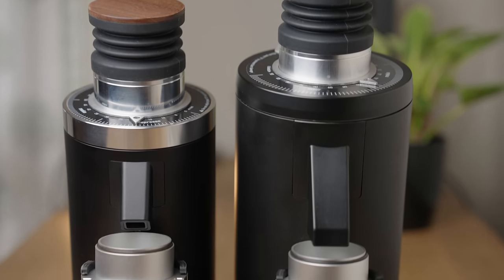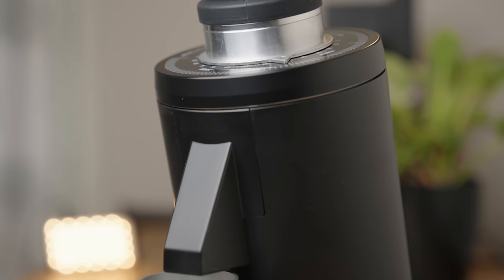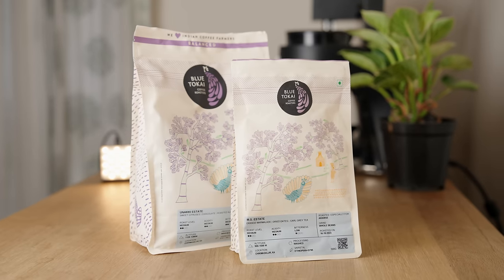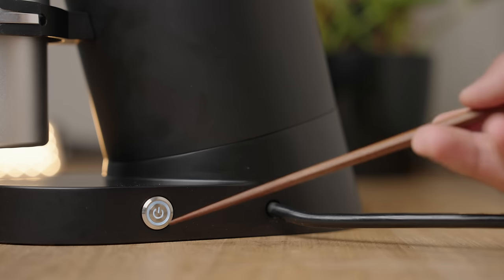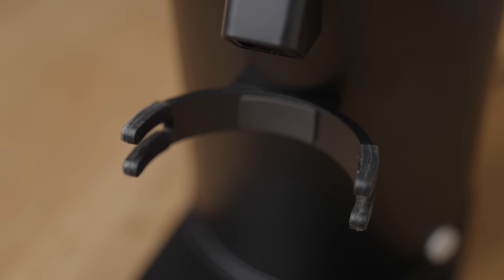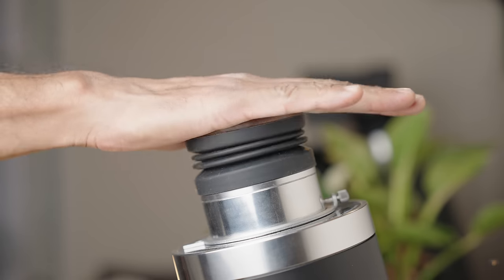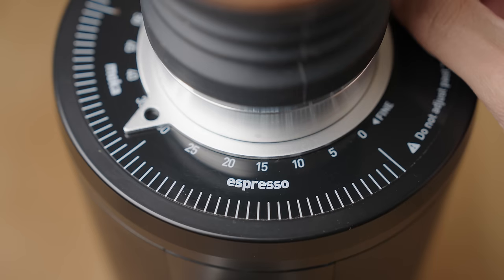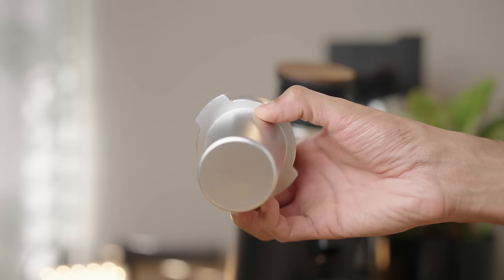Not What I Expected... DF64 Gen 2 & DF83 V2 Coffee Grinders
Are these the best value coffee grinders on the market? Check out this deep dive review of the DF64 Gen 2 and DF83 V2 to find out.

Timecodes:
0:00 - Hook
0:27 - Introduction
2:12 - Disclaimer
2:42 - Aesthetics
4:10 - Build Quality
5:15 - User Experience
13:13 - Performance
15:20 - The Competition
16:38 - Price & Recommendations